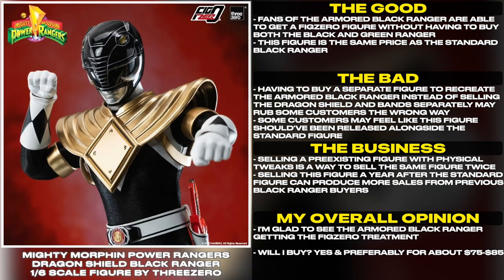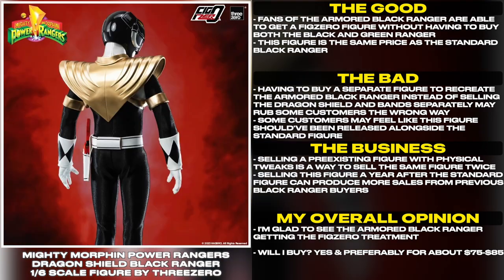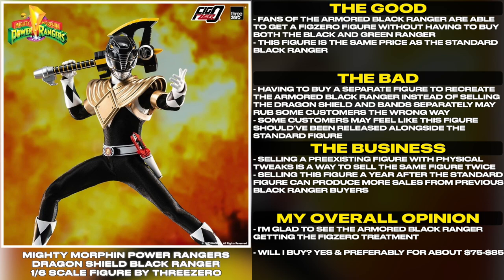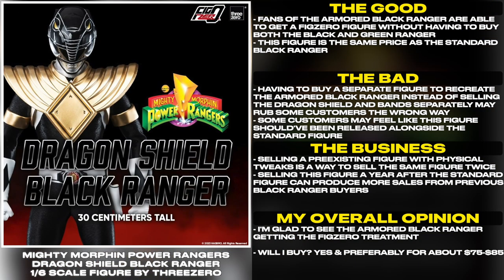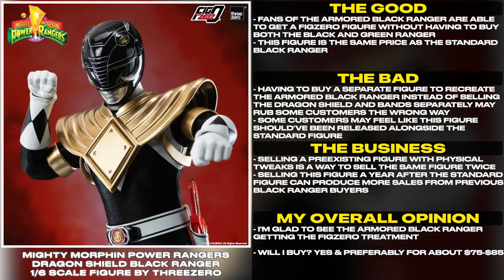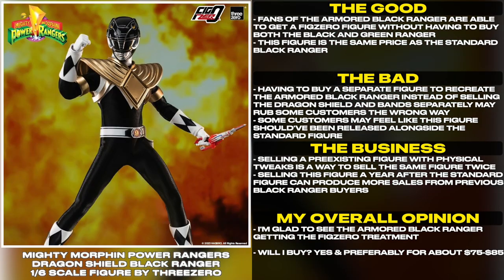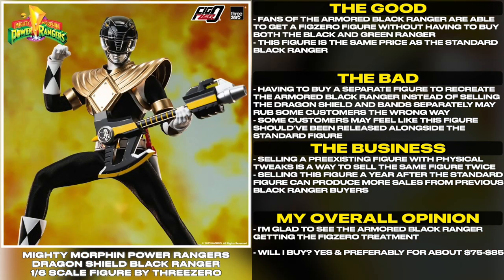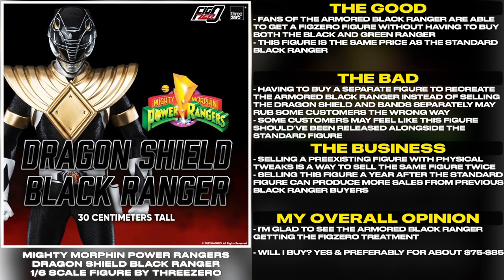Mighty Morphin Dragon Shield Black Ranger By Threezero | Tales From The Grid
FigZero 1/6 Dragon Shield Black Ranger will be the next release in @threezerohk celebrated line of articulated figures based on the classic superhero television series Mighty Morphin Power Rangers!